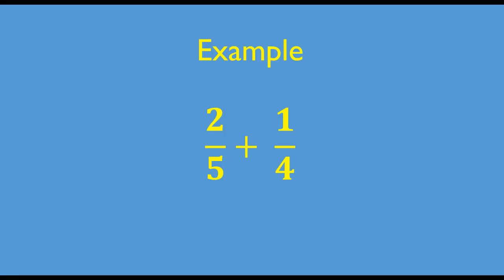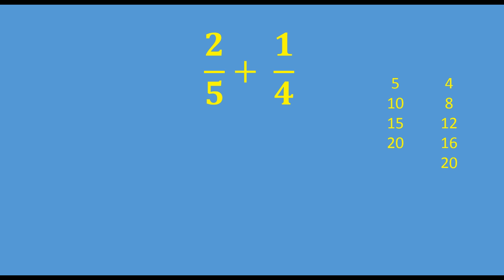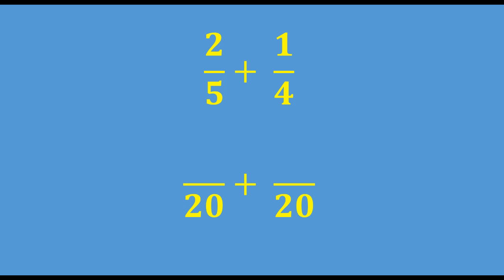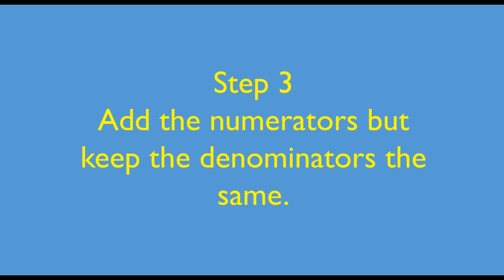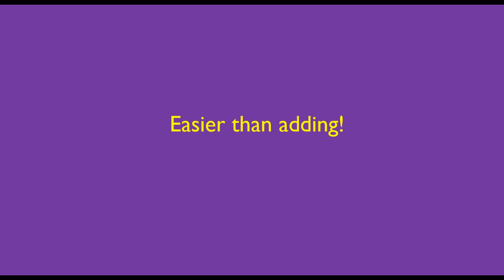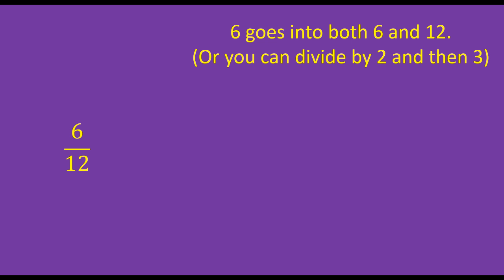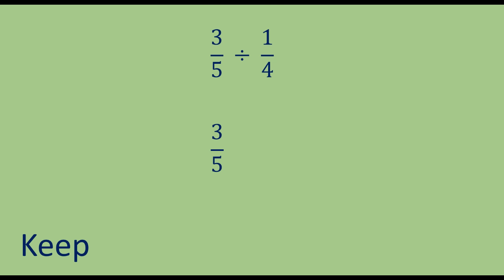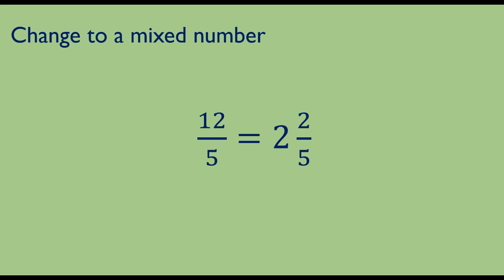A,S,M,D Fractions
In this video, we look at how to add, subtract, multiply and divide fractions. There's also some problems to try and solve at the end of the video.